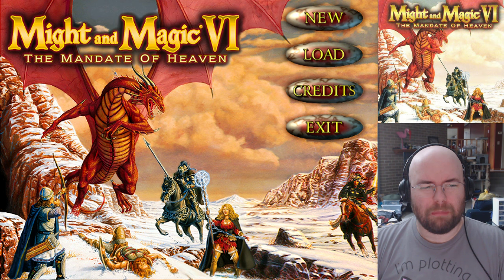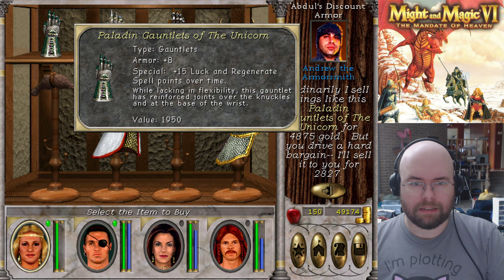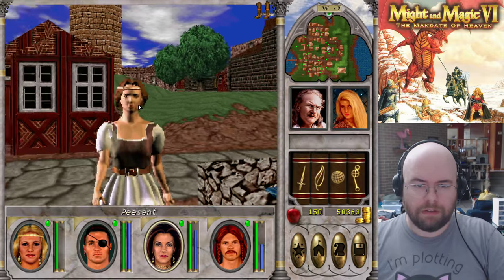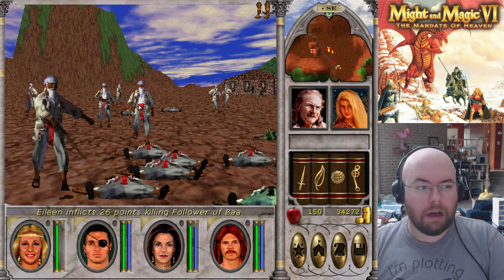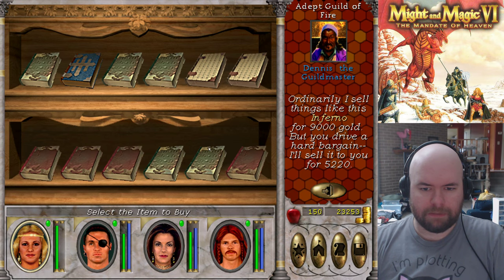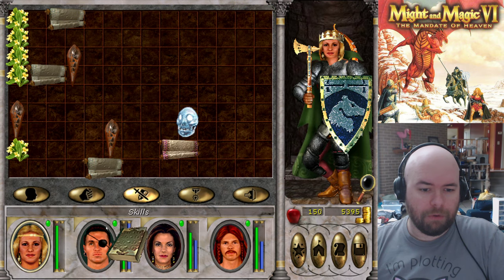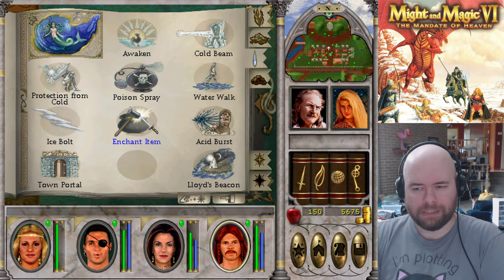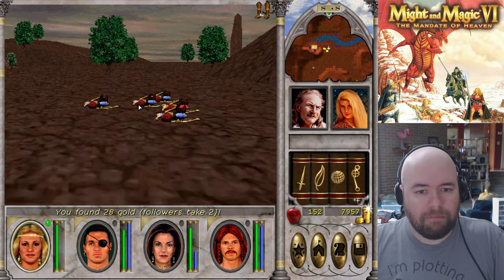Let's Play Might and Magic VI: The Mandate of Meteors (e15)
Absolutely nothing plot-relevant happens. I'm serious, I spend half the video shopping and the other half cleaning out the outside areas of Castle Ironfist and Free Haven - feel free to skip this one if you're catching up.

However, I do now have Meteor Swarm on one character, so that's nice. Also, Feeblemind actually works!